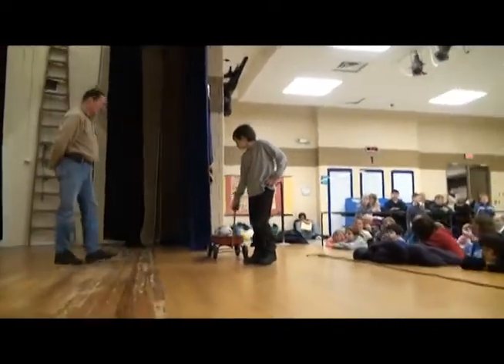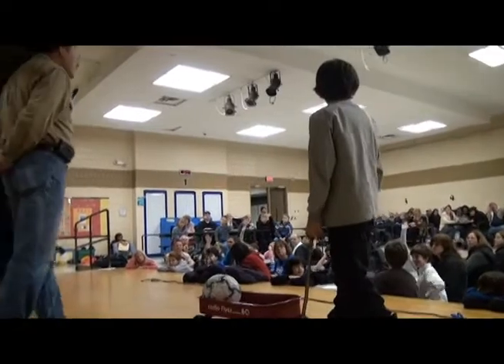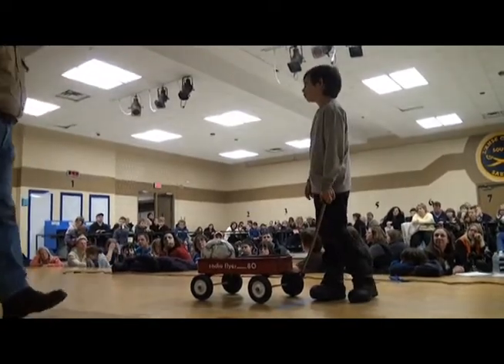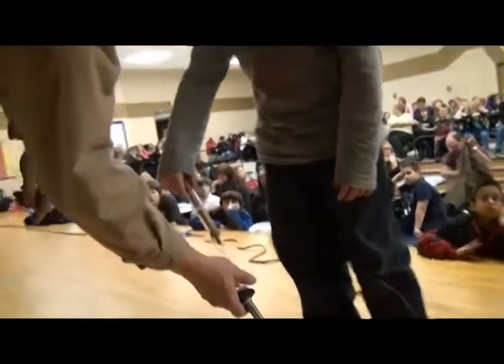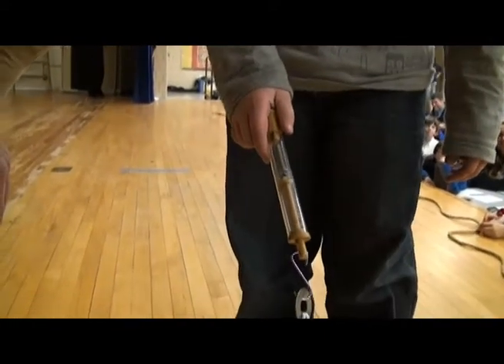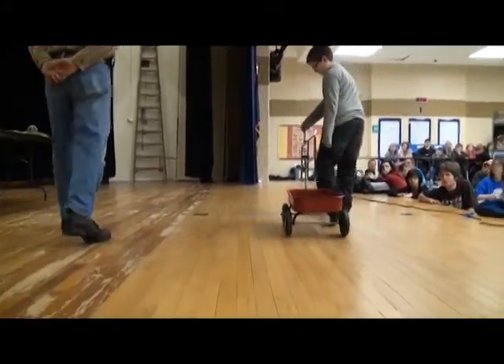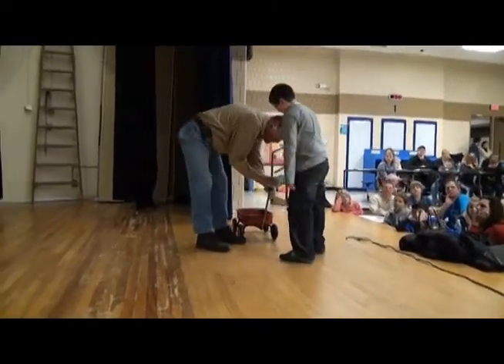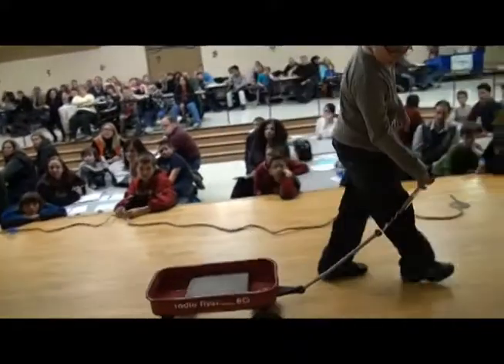Force and Motion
Highlights from the Macomb Science Olympiad "Force and Motion" workshop.
MacombSO.org